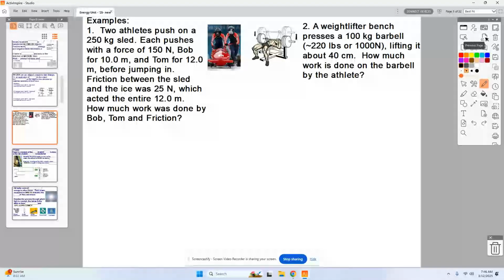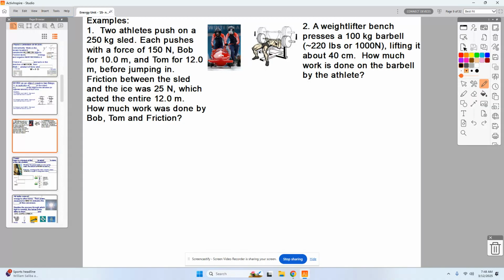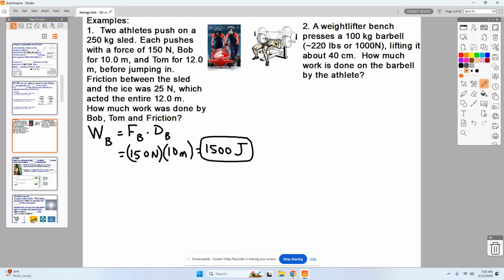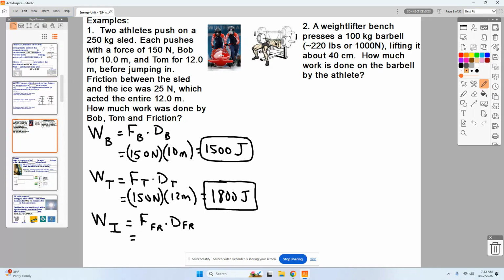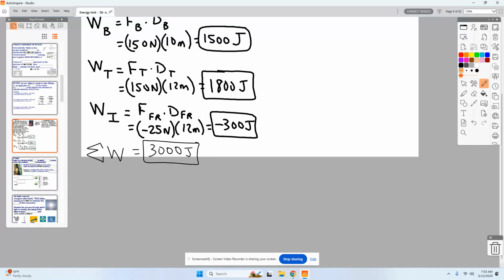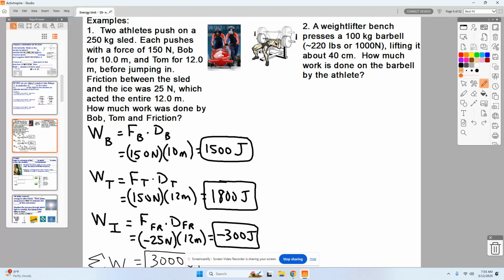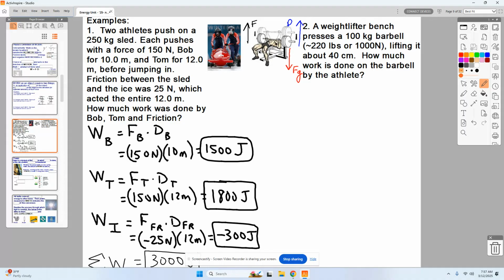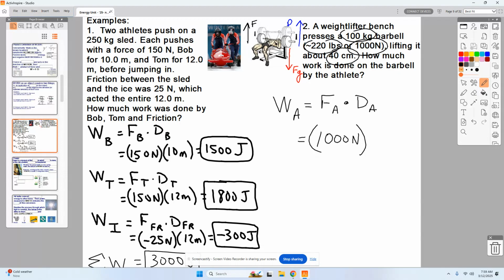Applying the Work Equation - 3/12/25